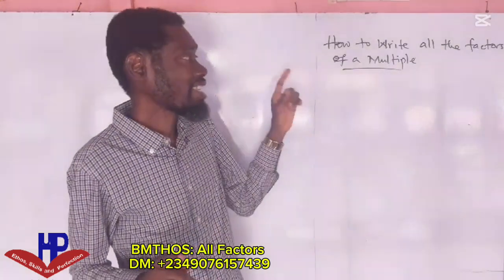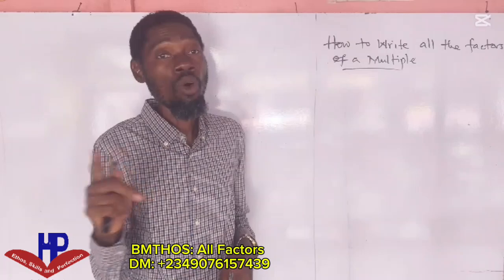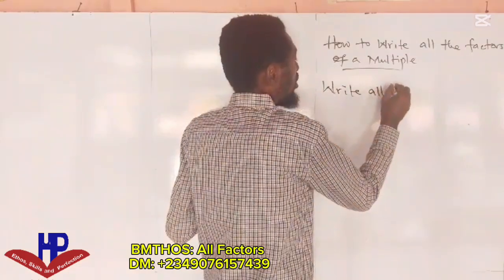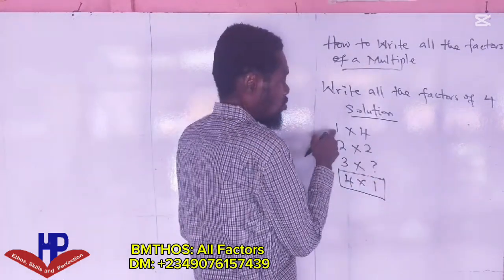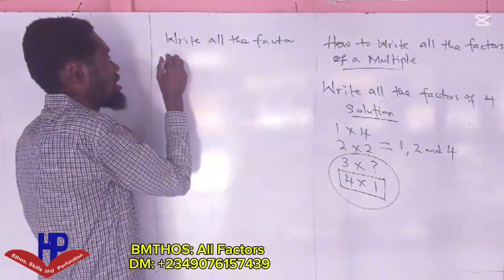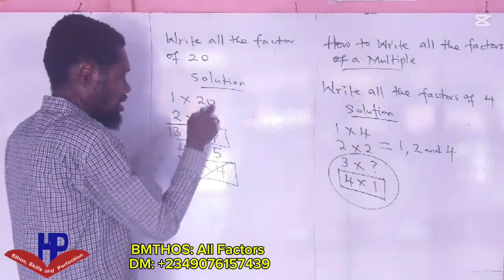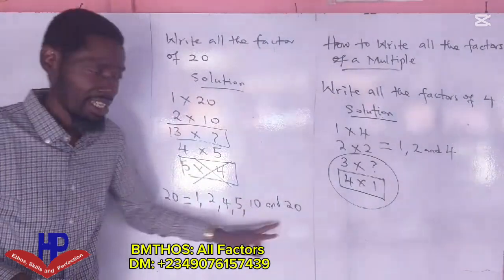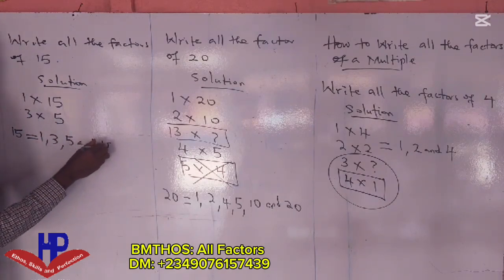Write All Factors of Numbers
How to write All Factors of Numbers